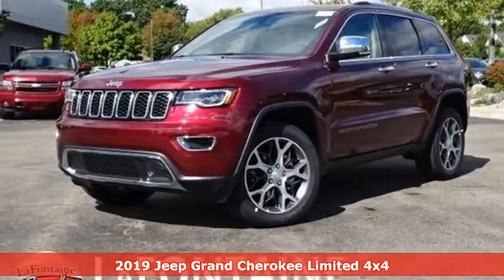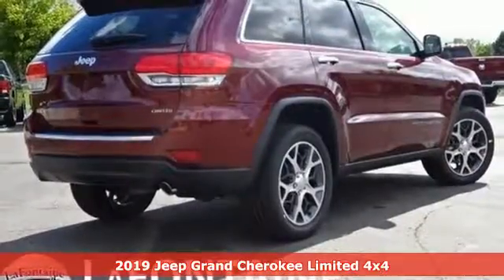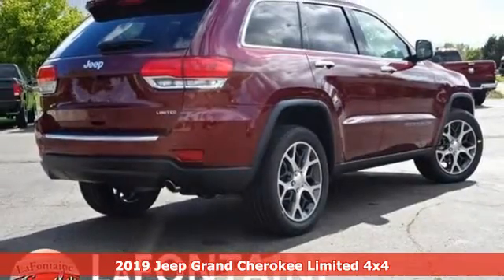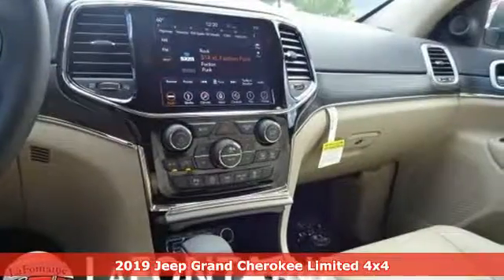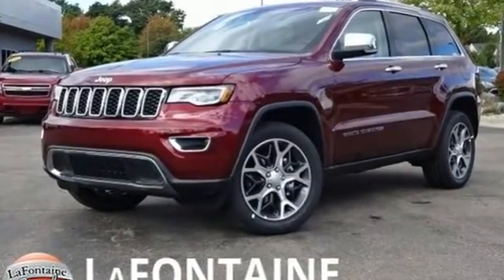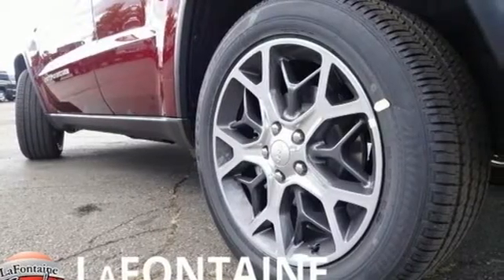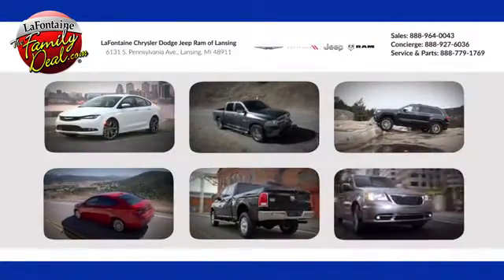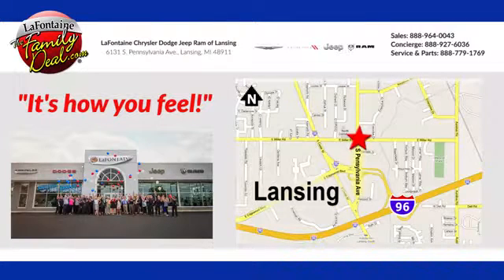New 2019 Jeep Grand Cherokee Lansing, MI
Year: 2019
Make: Jeep
Model: Grand Cherokee
Trim: Limited
Engine: 3.6L V6 24V VVT
Transmission: 8-Speed Automatic
Color: Red
Interior: Black
Stock #: 19L1092
VIN: 1C4RJFBG0KC591286
2019 Jeep Grand Cherokee Limited Velvet, 8.4" Touchscreen Display, Dual-Pane Panoramic Sunroof, Google Android Auto, Heated front seats, Heated steering wheel, Illuminated entry, Power Liftgate, Remote keyless entry.brWe use state-of-the-art software to price our vehicles to be the most competitive in the market. If you have found a better value, let us know about it. We would love the opportunity to keep giving the best values in the market. Contact our Sales Department at with your questions and to set up an appointment to experience the Family Deal at LaFontaine Chrysler Dodge Jeep RAM FIAT of Lansing, where it's not just what you get - it's how you feel! NOTE: All Equipment Listed May Not Be Available. Price includes FCA employee discount. Must have valid FCA employee control number to qualify.

Address:
6131 S Pennsylvania Ave